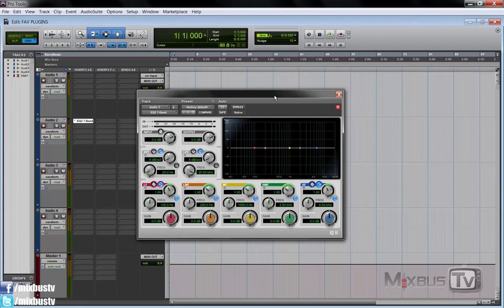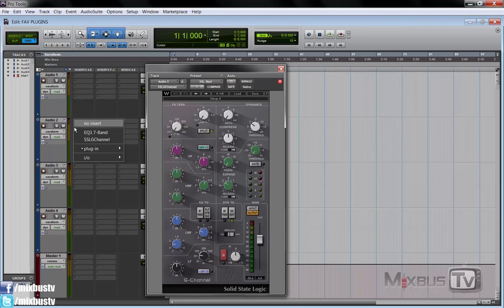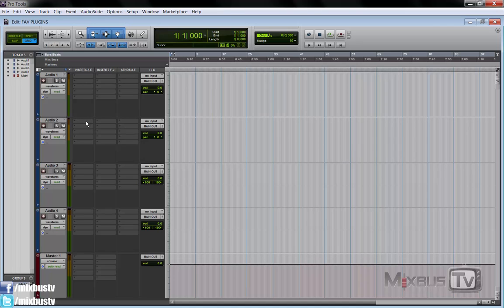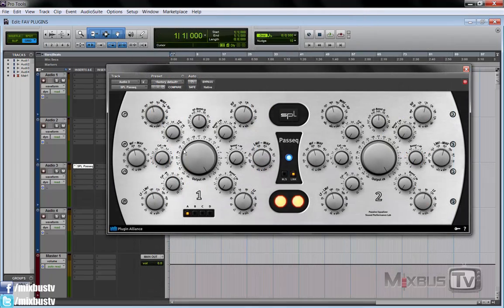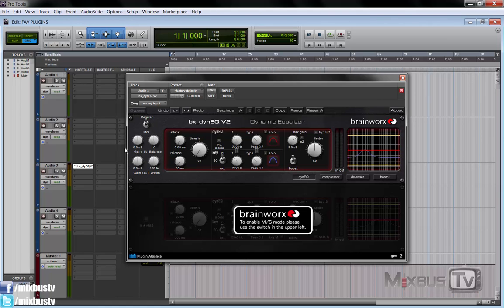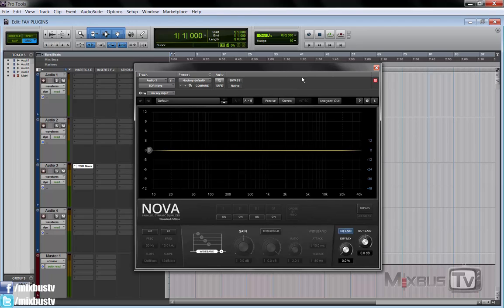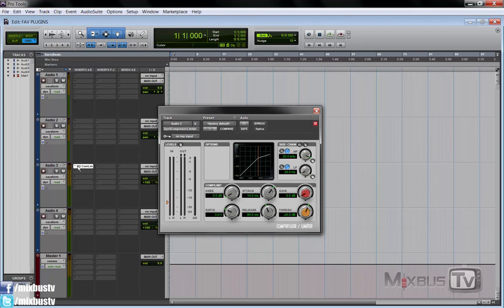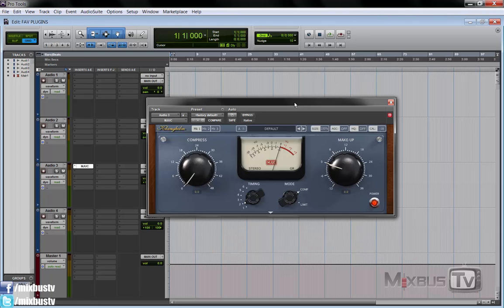My favorite plugins 2016 - PT.1 of 2 - Eqs and Compressors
In this video, the last video of 2016, David shows his favorite plugins, the most used in 2016, from eq to compressors, multiband processing, stereo field, saturation plugins, delays, reverbs, modulation and special effects, a brief description of which are his favorites, what he likes them for and tips and tricks to how to use them.